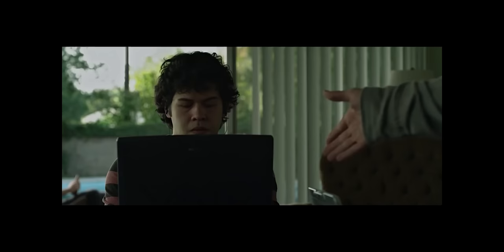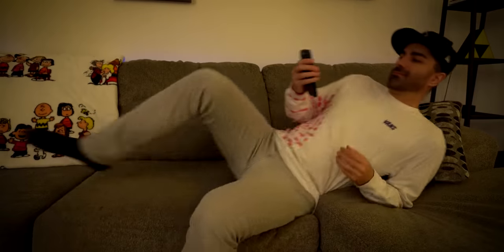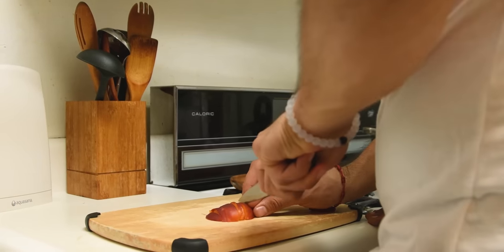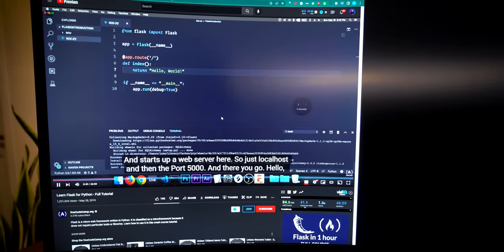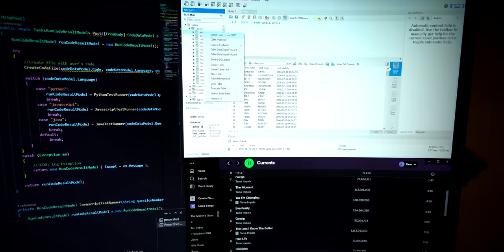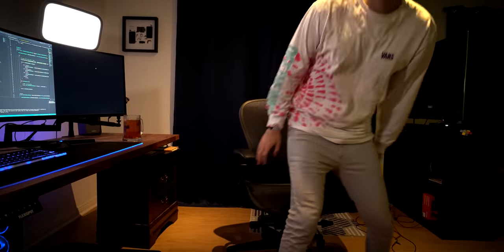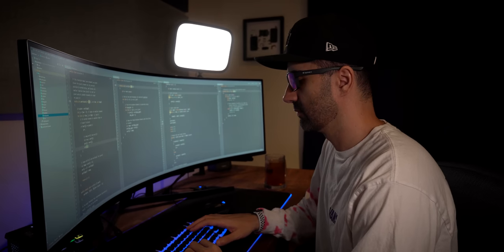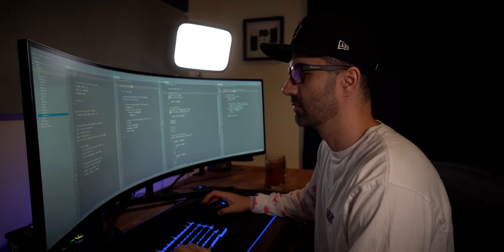How I CODE For HOURS With NO Breaks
Blue Light Glasses